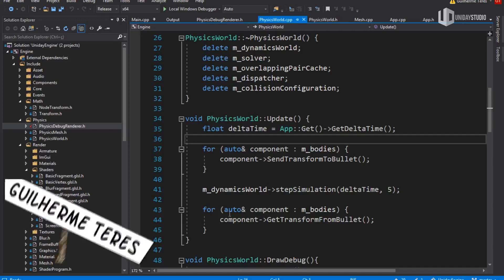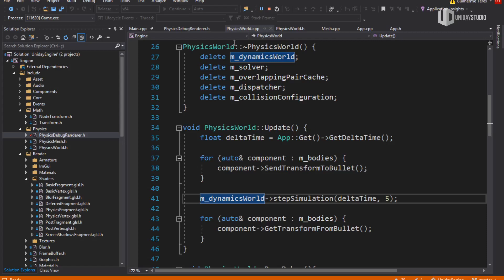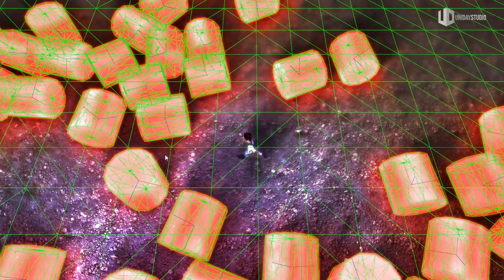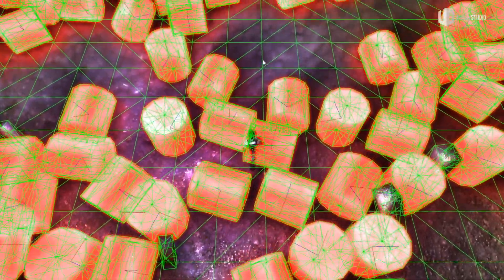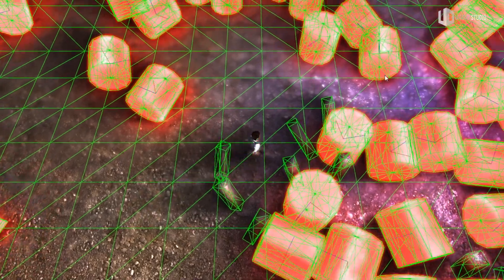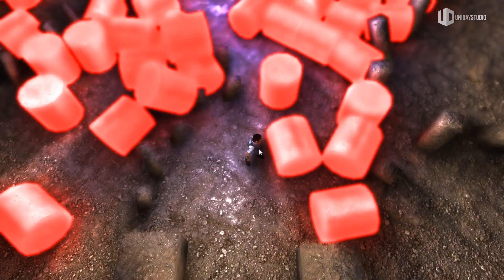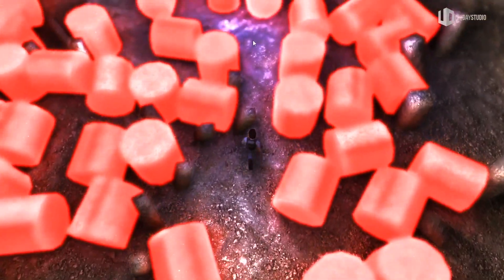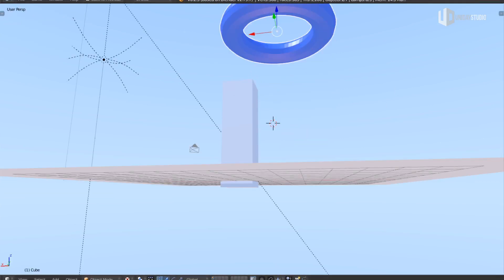Game Engine Dev Log: Physics Visualization + Triangle Mesh Collisions